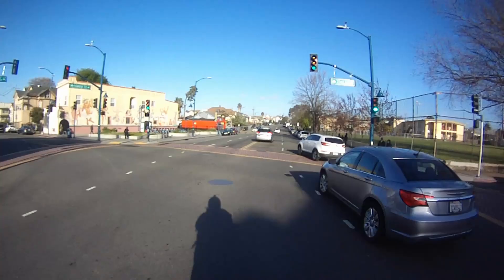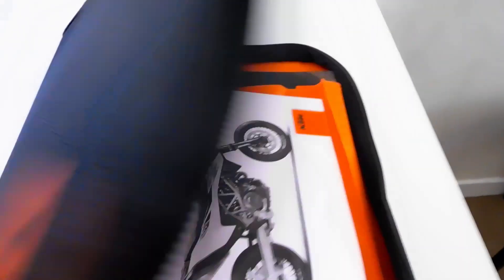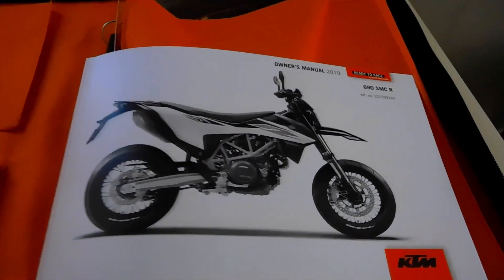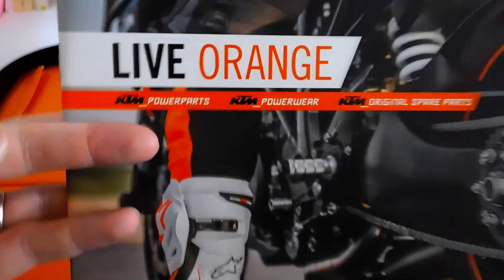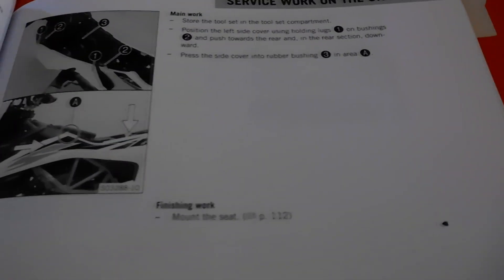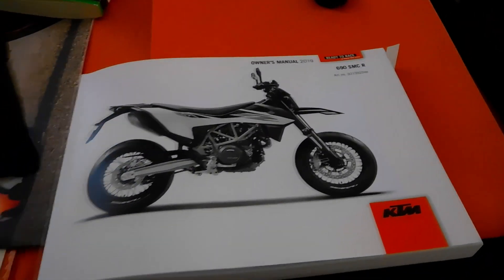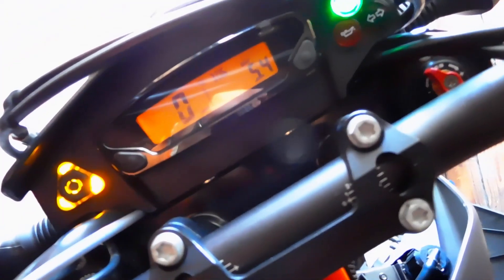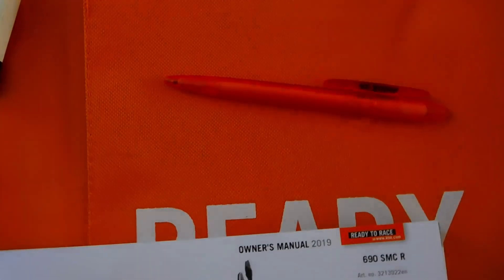New Motorcycle after hit and run.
My first attempt at a real Motovlog series. Here I give an intro on my new motorcycle purchase after a hit and run claimed my 2011 Kawasaki Ninja 650R.